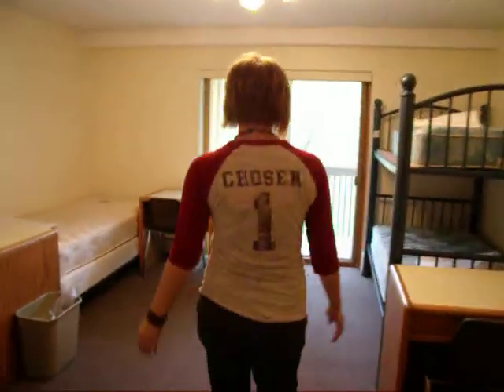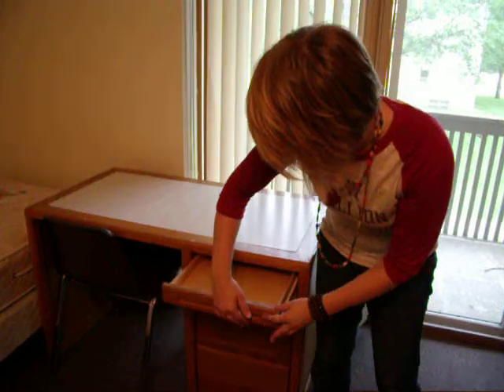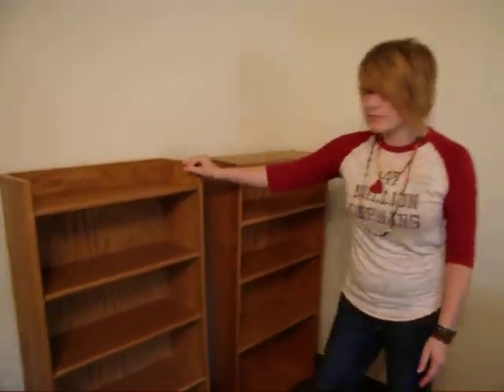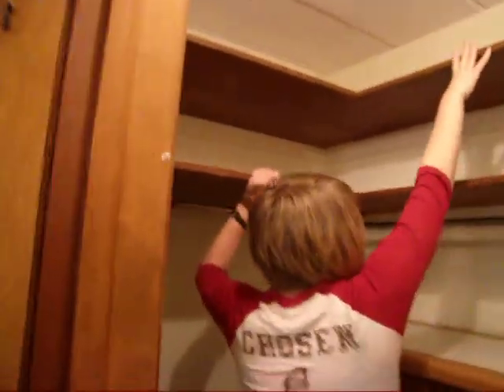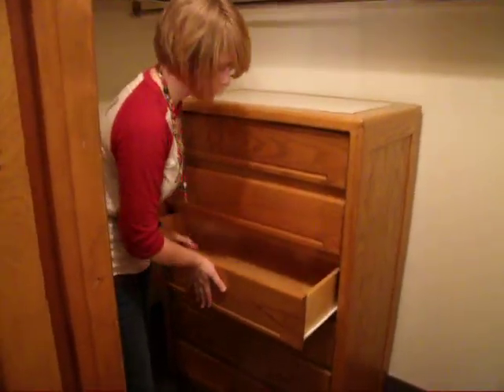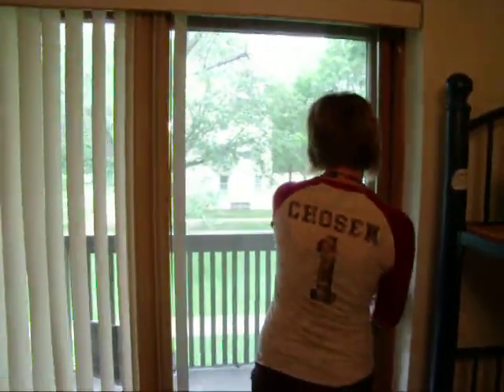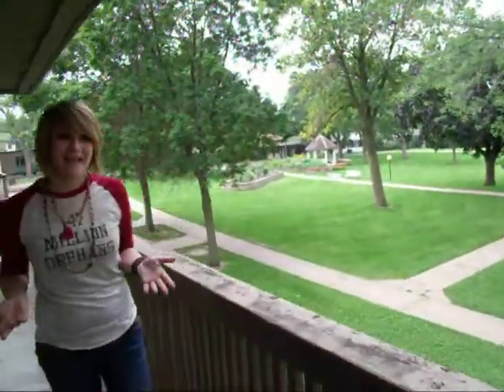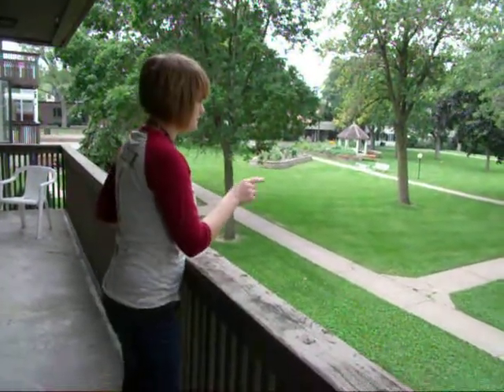BCOM tour, Finsaas Hall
Jessie Wilde giving a tour of the dorms at BCOM